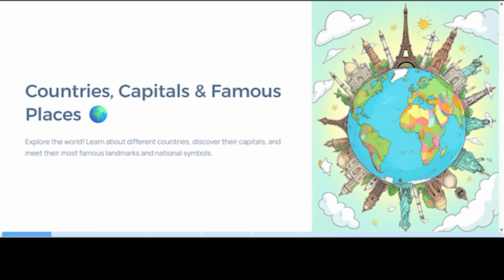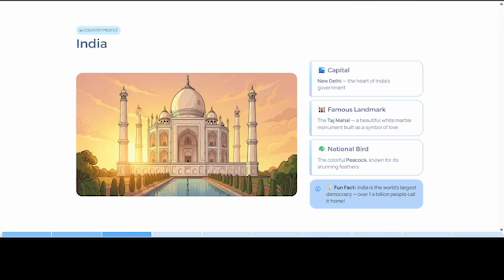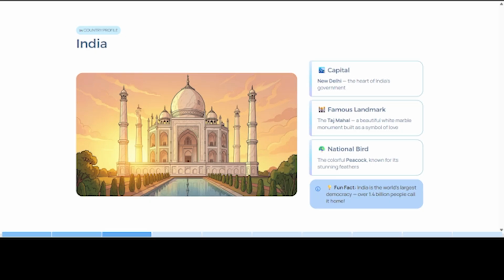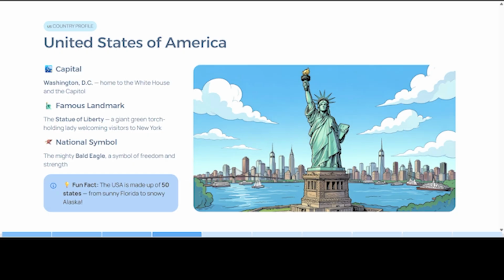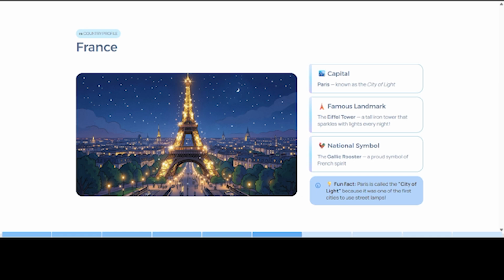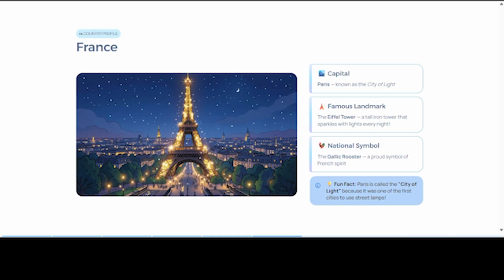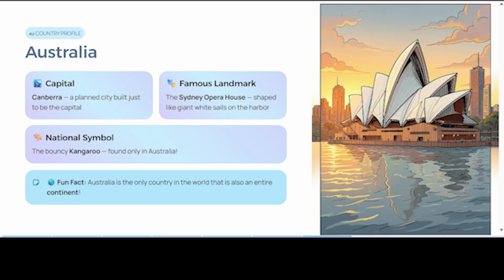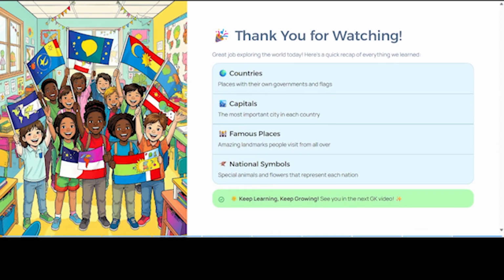General Knowledge | LC Academy | Begginer Level | Episode-3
**Welcome to the Beginner Level of our General Knowledge (GK) Series at Life Changers Academy!** 🌍📚

▶️ This Beginner Level is designed to help learners build a strong foundation in General Knowledge through simple, engaging, and easy-to-understand lessons.

▶️ Each lesson introduces important concepts that enhance your awareness of the world around you and improve your overall knowledge.

▶️ Whether you're a student preparing for competitive exams, looking to improve your knowledge, or simply enjoy learning new things, this course provides an excellent starting point.

▶️ Watch every lesson carefully, stay curious, and continue learning as you progress through the course.

Your learning journey doesn't stop here! After completing the Beginner Level, continue with the **Intermediate** and **Advanced** levels. Each level includes **7 video lessons** followed by a quiz. Successfully completing all levels makes you eligible to receive the **Final General Knowledge Course Completion Certificate**.

🚀 Grow with Life Changers Academy!